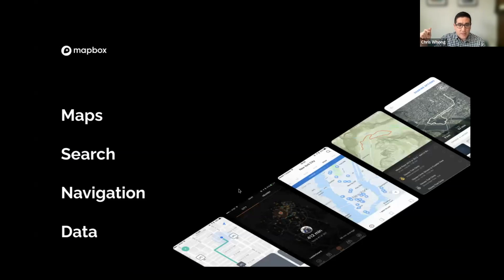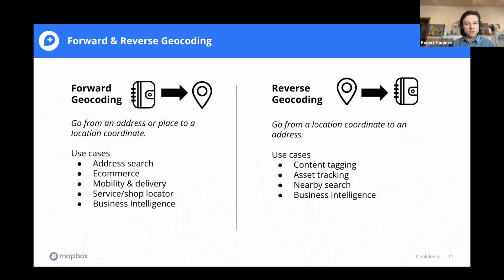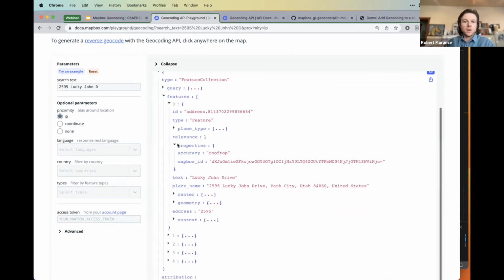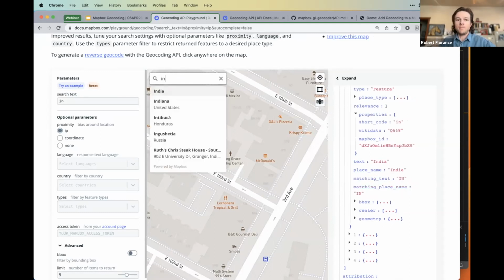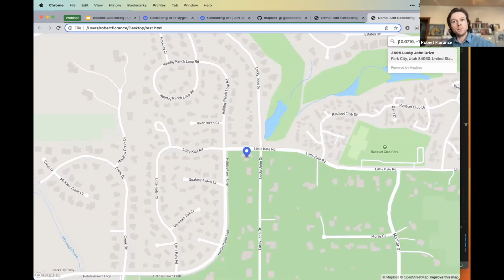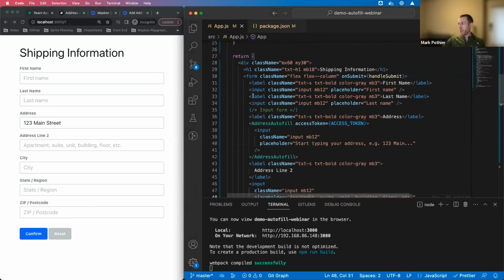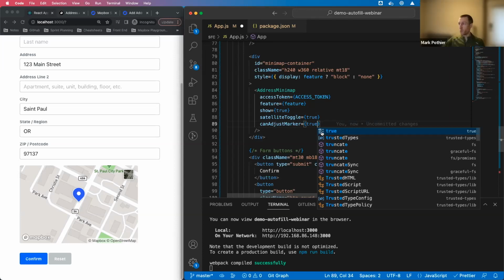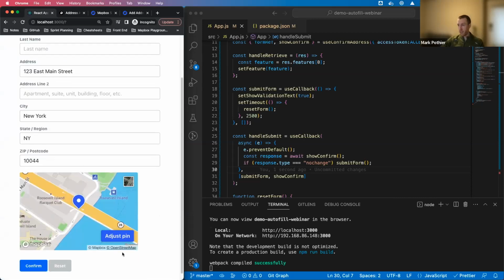Getting Started with Mapbox Geocoding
This episode of our "Getting Started" series will cover how to use the various Mapbox Geocoding services to support your spatial applications.  We will look at options for the geocoding api along with some frontend tools to implement geocoding in a web environment.

This session will cover:

- Access and configure the Geocoding API
- Forward (address to lat/long) and reverse (lat/long to address) geocode
- Add a geocoder to a map
- Implement address autofill into a checkout page

Additional Resources